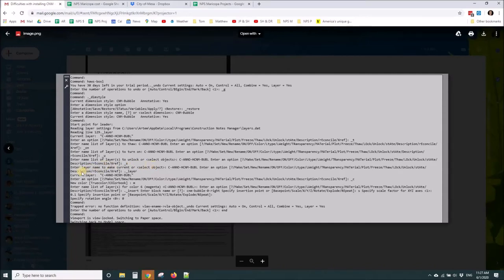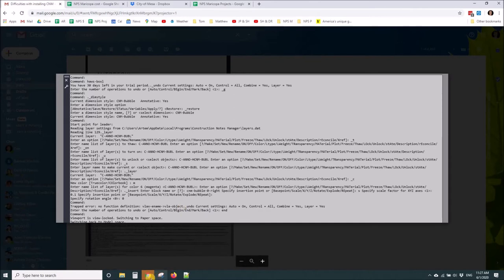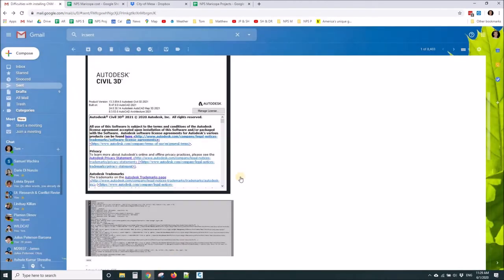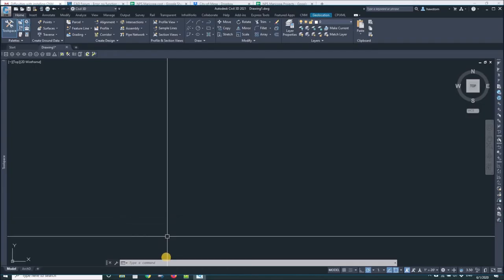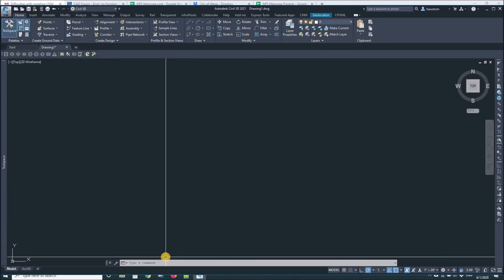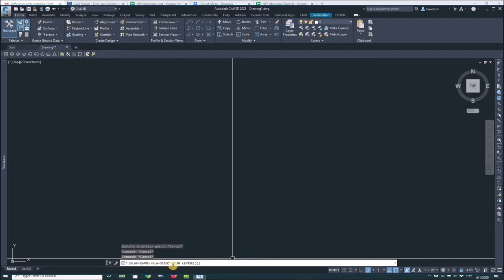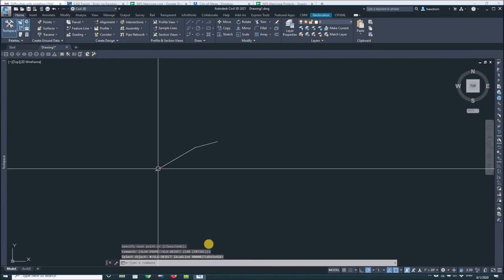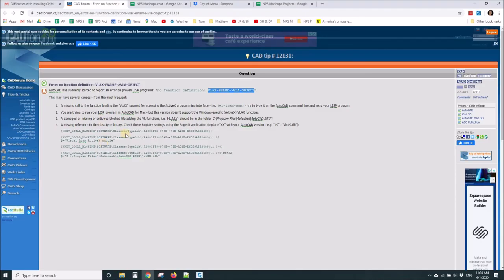CNM and AutoCAD or Civil 3D 2021 vlax-ename vla-object error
If your CNM installation has a

no function definition: vlax-ename-&gt;vla-object

and pasting this to your command line has the same error,

[See video]

You need to fix your AutoCAD installation.

See this forum thread.

Pay me and everybody else by discussing this subject and asking questions below.